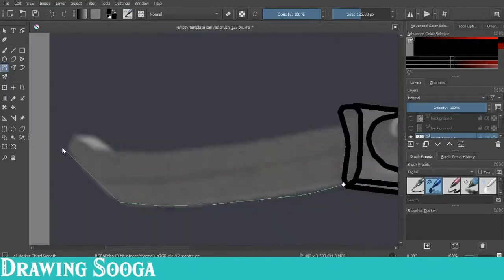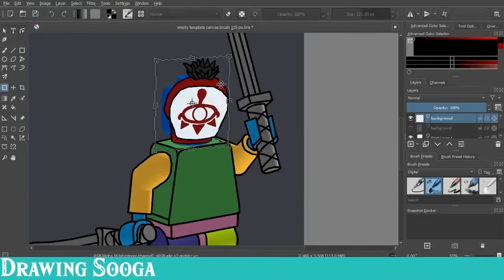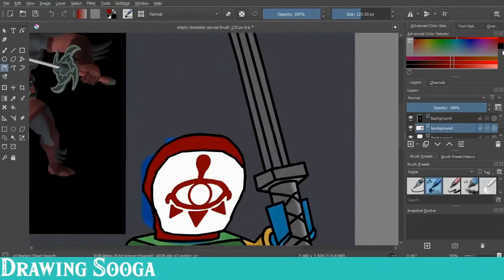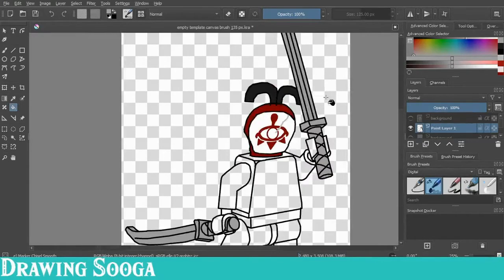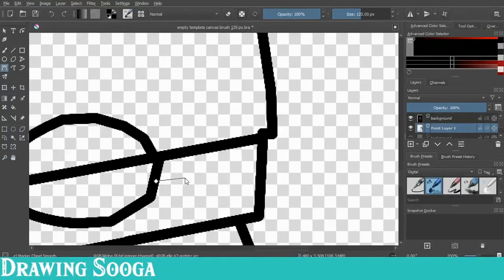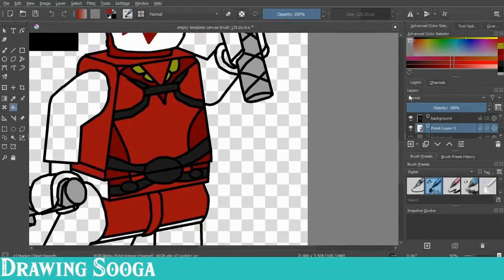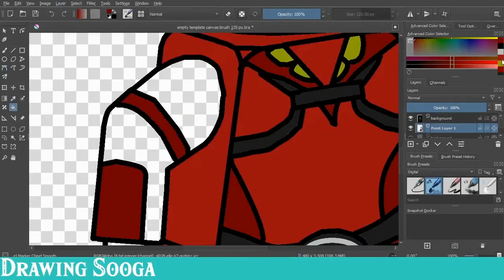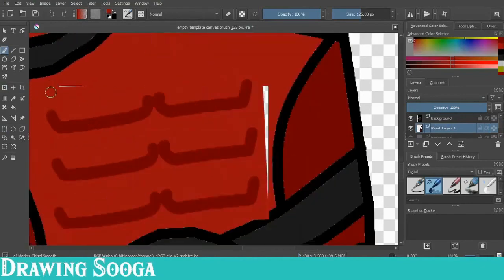How I draw my Lego Zelda Minifigures!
today in preparation for wave 3 of the Lego legend of Zelda custom set showcase I thought I'd walk us through how i now after 18 months of custom figure drawing actually draw figures.
Today I'm drawing Sooga